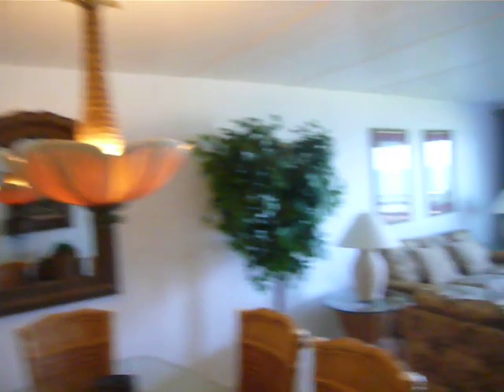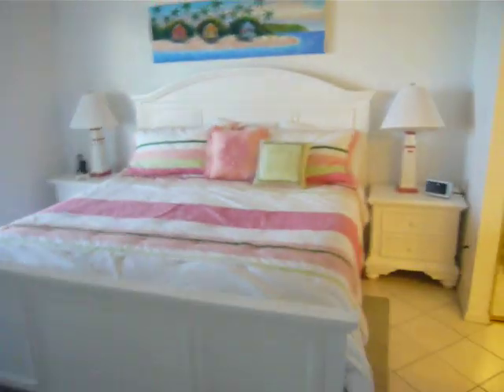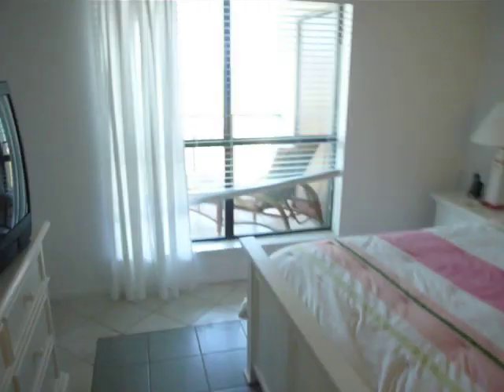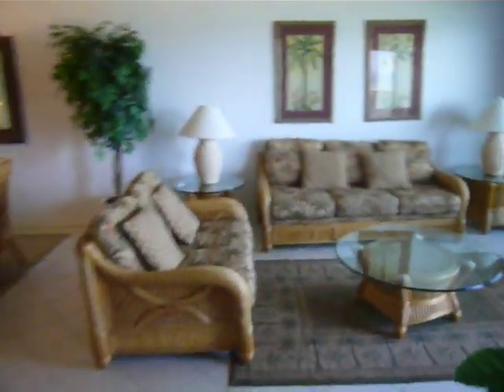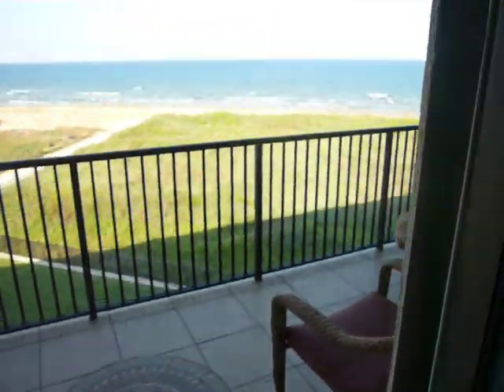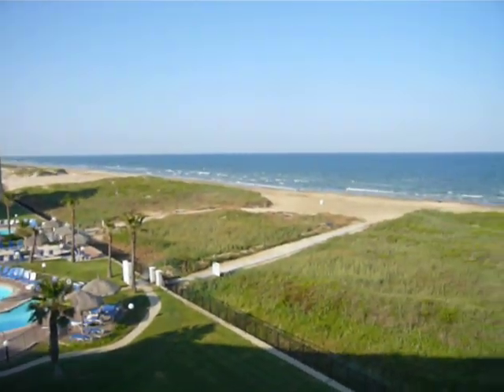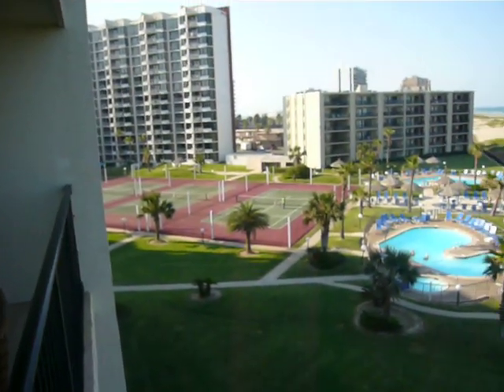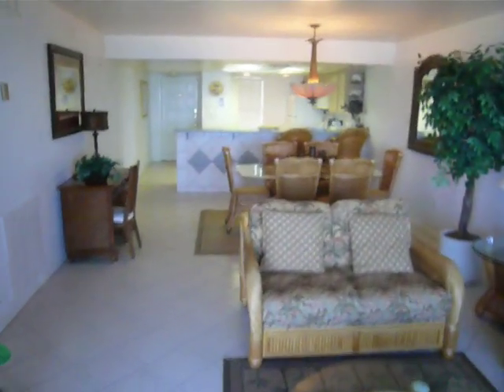saida towers interior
Saida Towers South Padre Island, south padre spring break, spring break to south padre, south padre island spring break, texas week, best spring break condos, inertia tours, nice condos in south padre for spring break